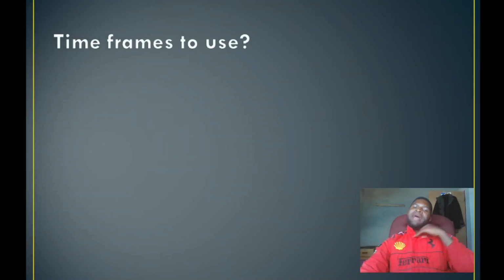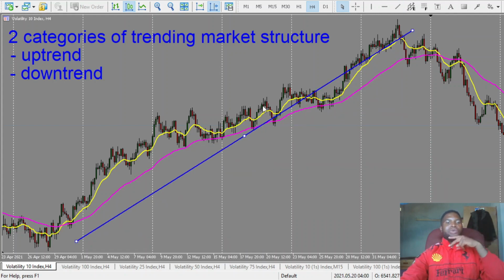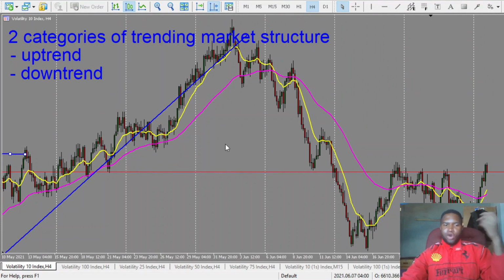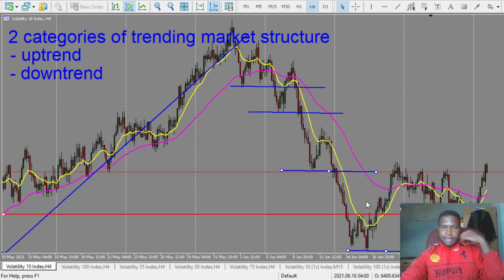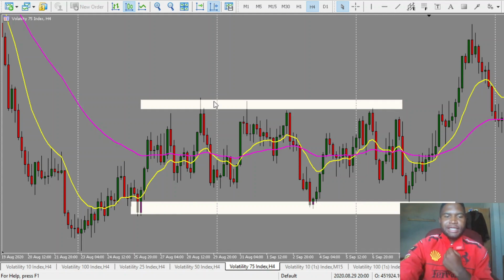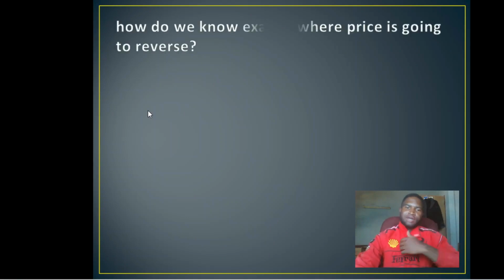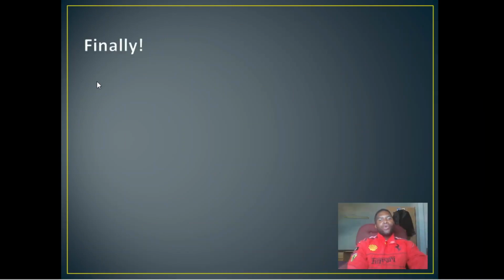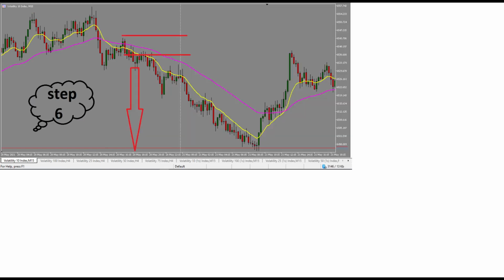Profitable Synthetic Indices Strategy You'll Ever Need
Get a win rate of more than 90% using this synthetic indices strategy and be successful implementing what I’m going to tell you in this video with high accuracy (pause) wait a minute.

have you been struggling with how to trade synthetic indices like boom and crash, volatility 75 index, etc, well this is the real deal.

I used to call this my boom and crush strategy until I also found out that it can also give a very good win rate with the rest of the synthetic indices!

Undercapitalized and want to be funded with a US$200,000 account?